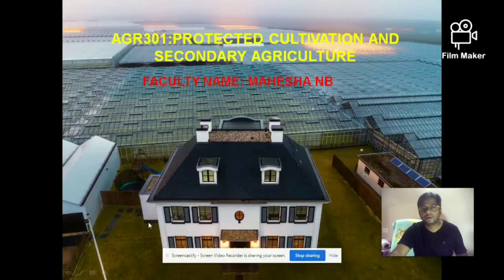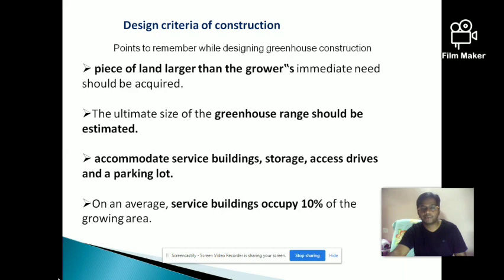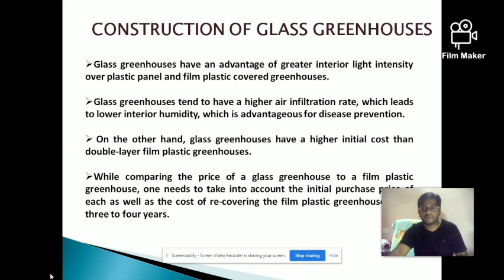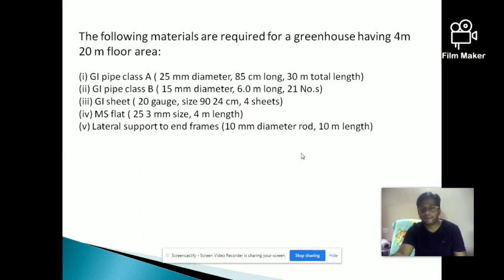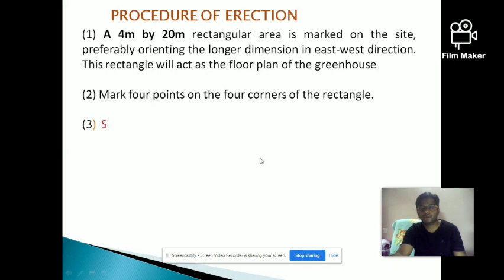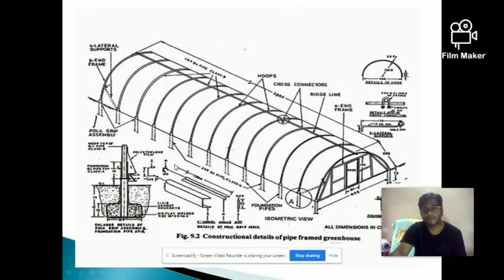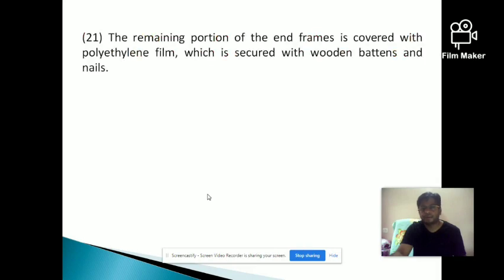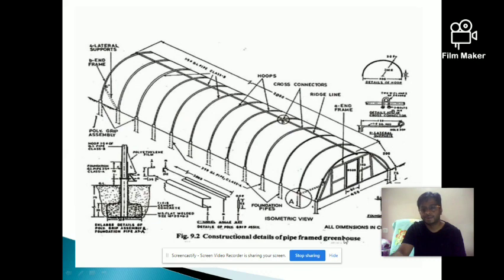Lecture#11: protected cultivation and secondary agriculture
Green house technology, B.Sc agriculture, JRF, CSIR NET,ICAR exams, agriculture entrance exmas